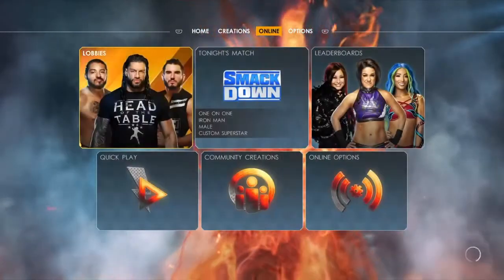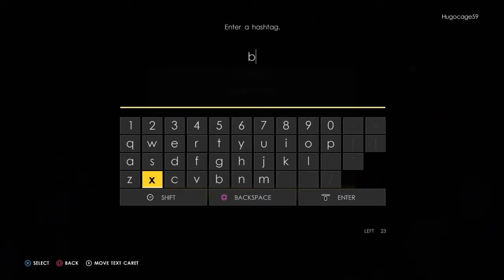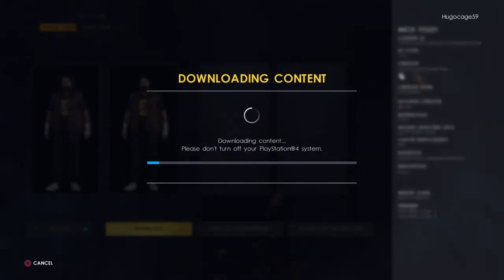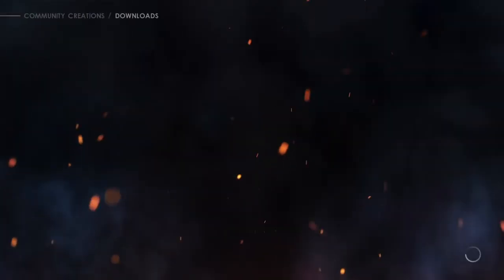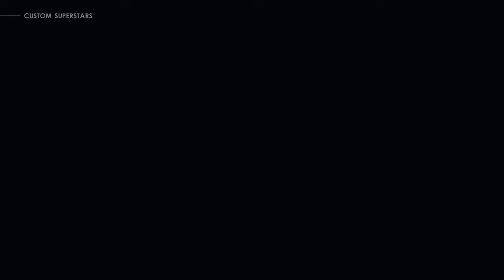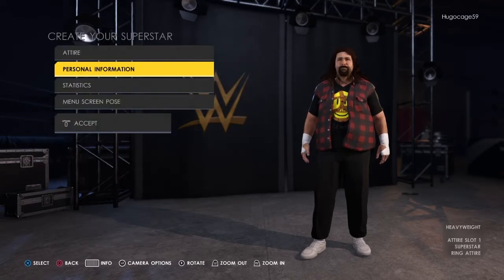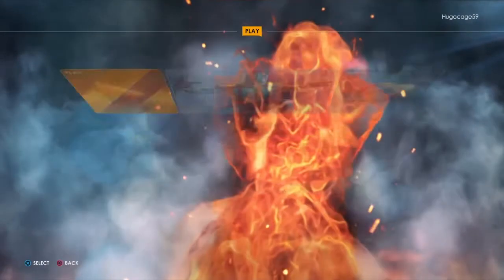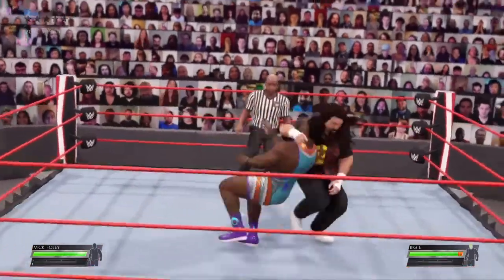How to play as MICK FOLEY in WWE 2K22